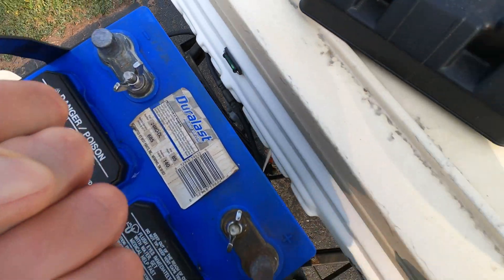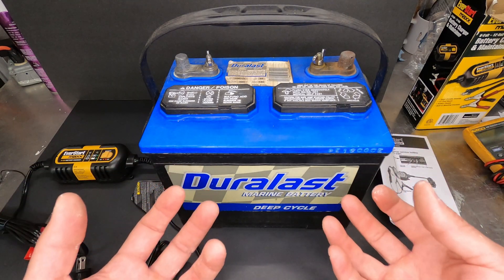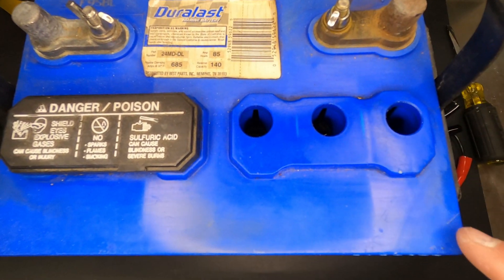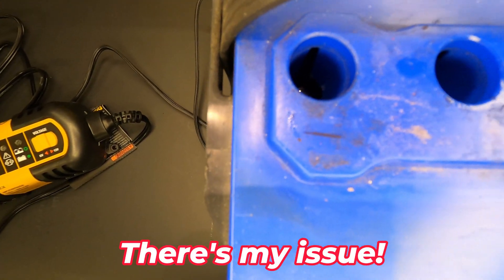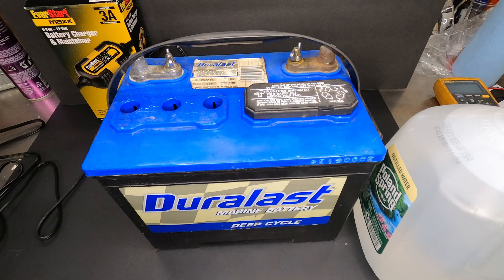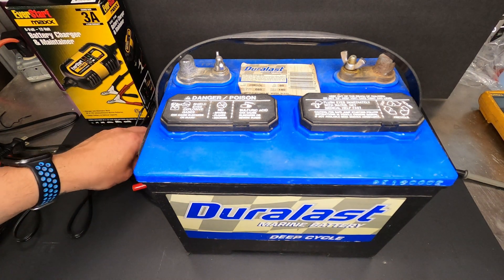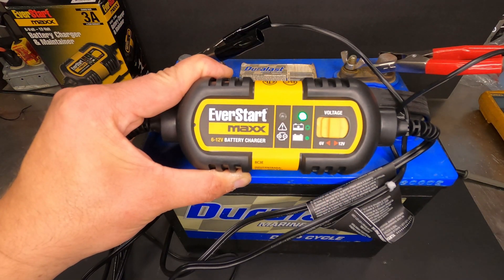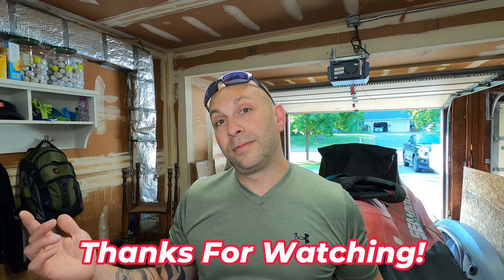How To Charge A Lead Acid Battery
In this video, I show you ho to charge a lead acid battery. This task is super simple even if your electrolyte levels are low. These batteries are in everything from cars to boats to motorcycles. Apply these methods to successfully get your battery health back up.

Chapters:
0:00 Intro
0:19 Checking Voltage & Battery Safety
1:00 Checking Electrolyte Level
2:53 Connecting A Battery Charger
4:06 Outro